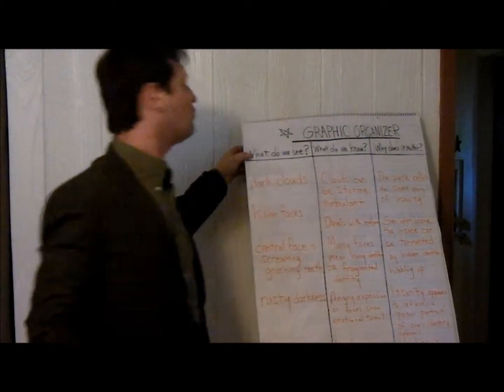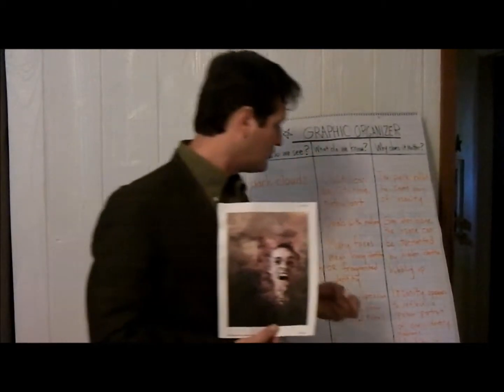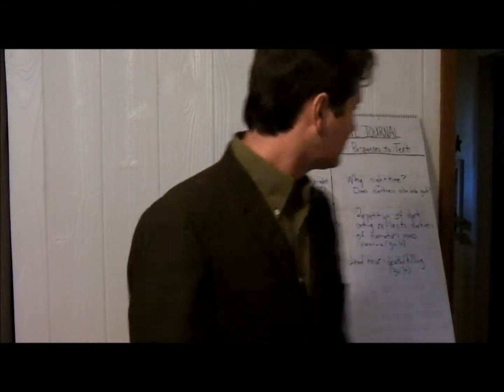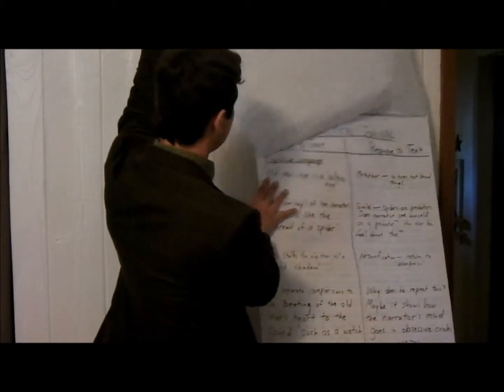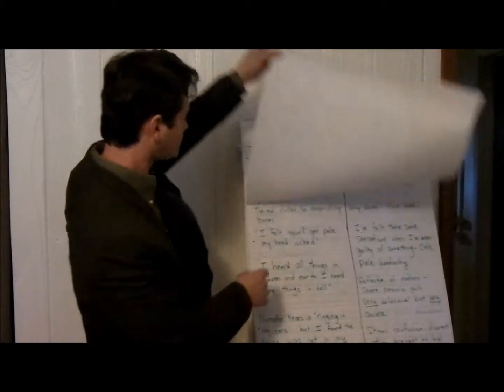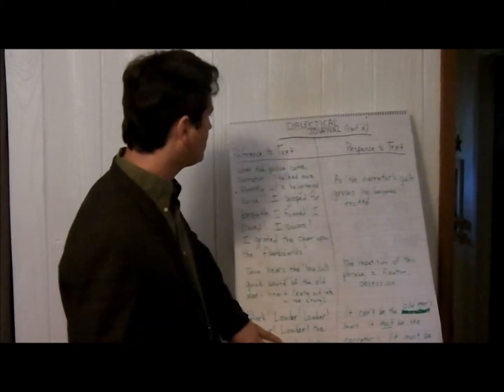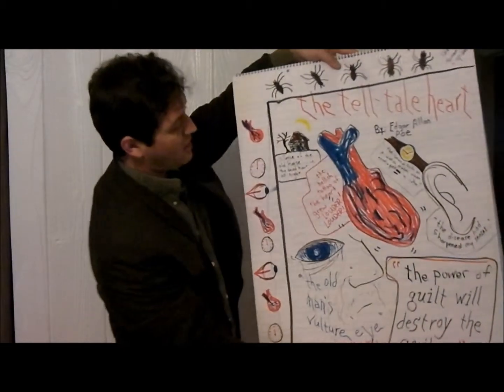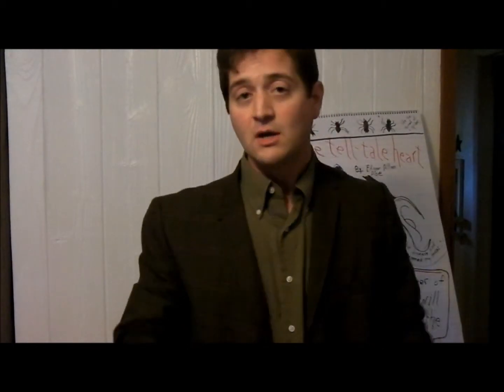Sample Teaching Lesson E A Poe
This is a sample teaching demonstration that centers on Edgar Allan Poe's "The Tell-Tale Heart"